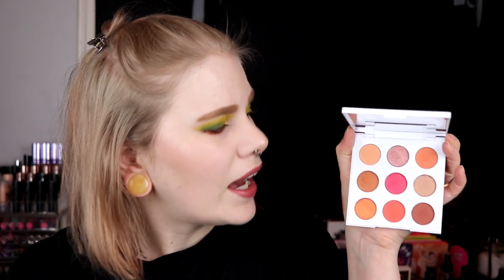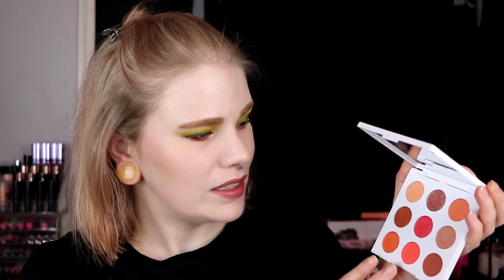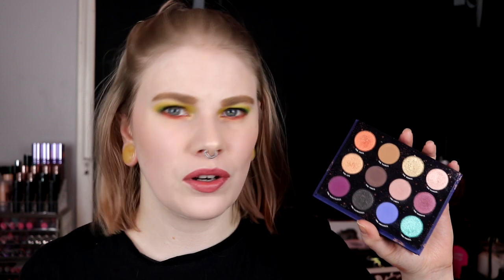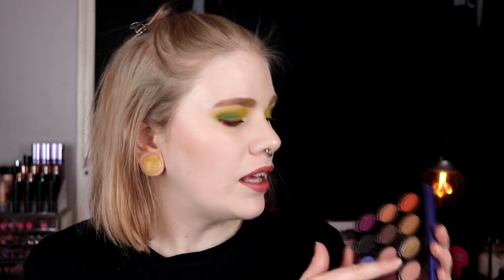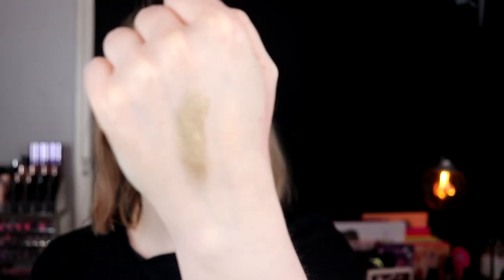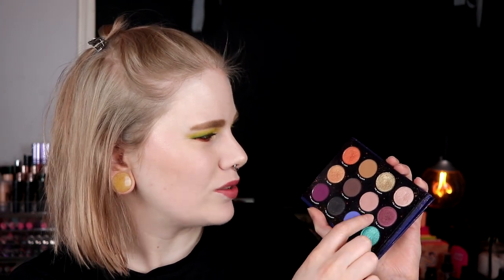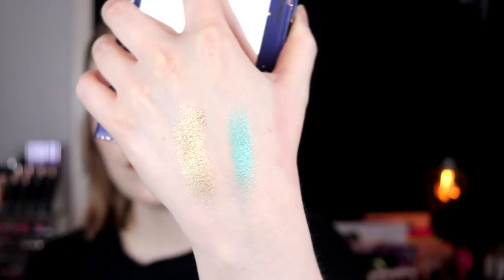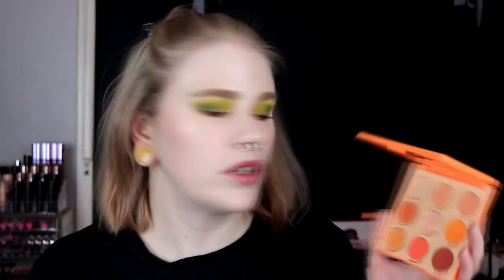| Ranking my Colourpop Palettes |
Hi!
Today I will rank all my Colourpop palettes!

▷ Base:
Nabla - Gotham, Kendra & Baby Glow
▷ Eyes:
Urban Decay Primer Potion
Flair - Biscotti, Hazelnut, Forest Pine, Moss & Sherbet
Colourpop Dirty Talk
▷ Lips:
Colourpop Brink

FAQ:
From: Sweden
Cruelty Free: Yes
Born: 1989
Ears: 20 mm
Septum: 2,4 mm

EQUIPMENT:
Camera: Canon EOS 77D
Editing program: Sony Vegas Pro 13
Lights: Day light and/or 2 soft boxes